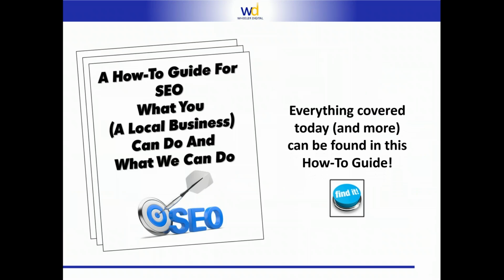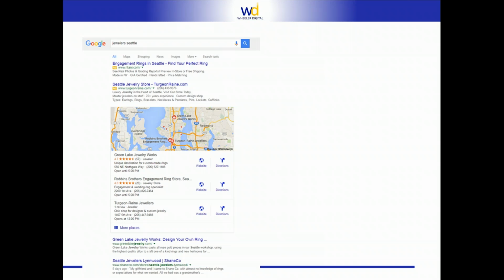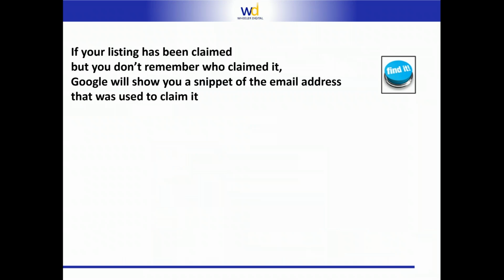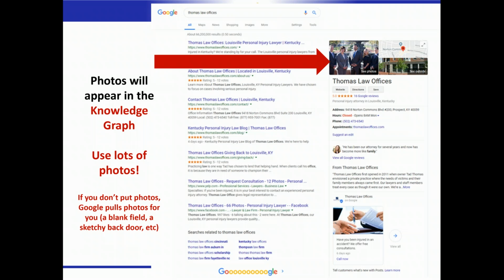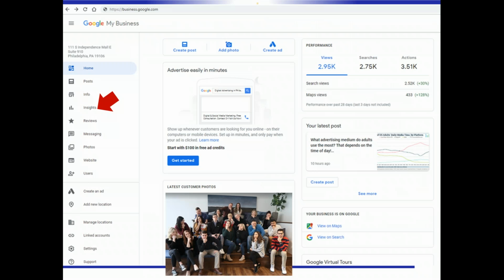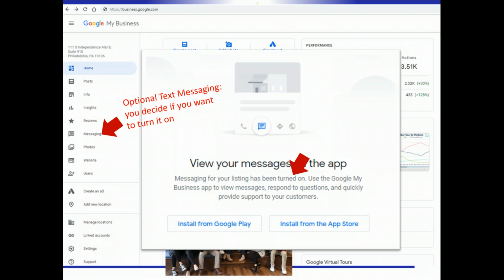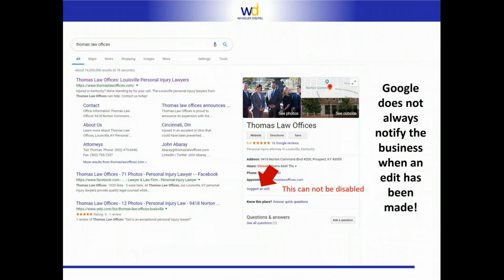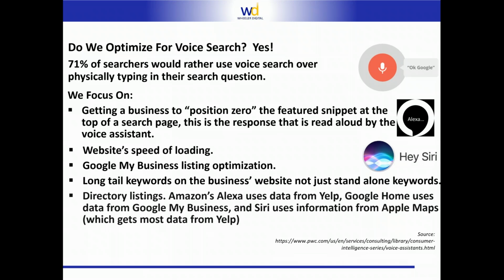Wheeler Digital Educational Series: Just Google It - Claiming & Maintaining your Google My Business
Have you claimed your Google My Business listing?  Are you optimizing it weekly?  Did you know you can use it to highlight specials, promotions, phone calls and posts about your business?

Your "Google My Business" information is used by Google to populate information in the knowledge graph, snack pack, Google Maps, and other Google listing information.  Not sure what those are?  We'll show you that and more in this educational video!